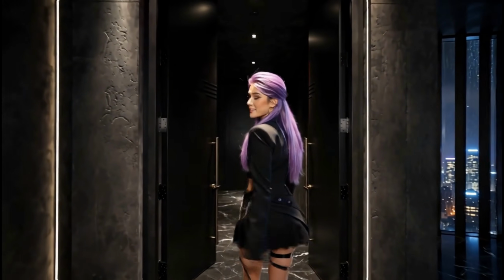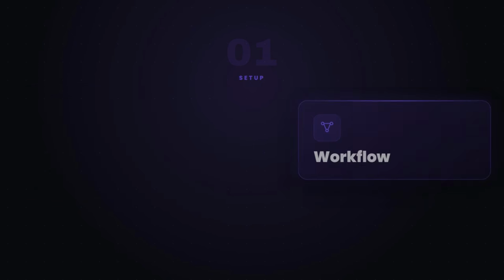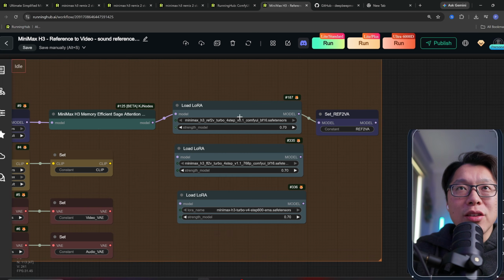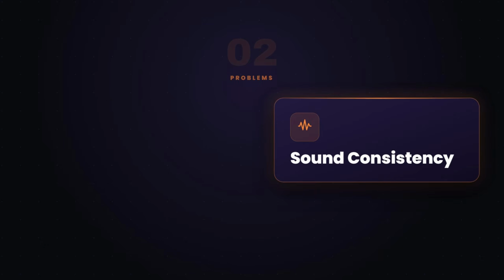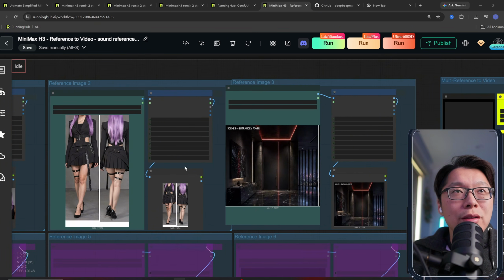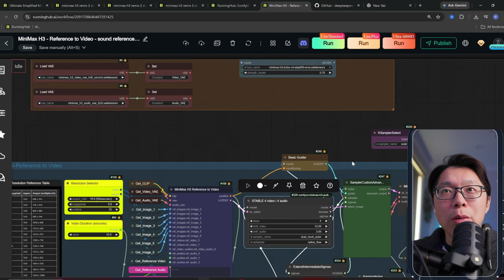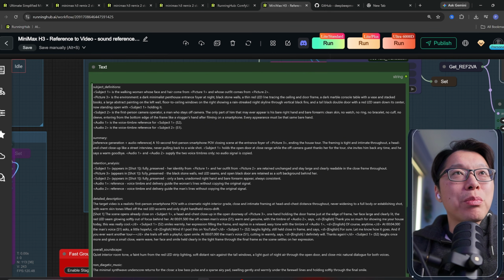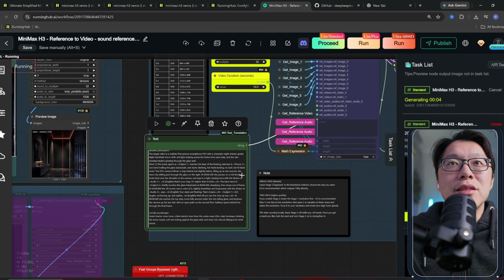My AI Character Gave Me a Tour of Her Penthouse (Full Tutorial)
☁️ RUN IT ON AN RTX 4090 IN THE CLOUD — FREE

I let my AI character give me a full tour of her penthouse — one continuous walkthrough from a street pickup to the bathroom farewell, generated for free with an open-source model on my own GPU.
Then I break down every setting, every model/LoRA choice, and the two problems that almost broke this video: character consistency and sound consistency.

This is MiniMax H3 Reference-to-Video, and this video is the full breakdown, not just the demo.

What I cover:
- My exact setup and settings — Stage 1 at 0.8MP for 10 seconds, Stage 2 upscale at 1.3MP
- Three LoRA options I actually tested: Ref2V Turbo 4-step v0.1 (most balanced, my default), FL2V Turbo 4-step v1.1 (fastest, but skin goes oily), and H3 Turbo v4 step600 (strongest detail, run it 8-11 steps)
- The character consistency problem — why a complicated hairstyle kept drifting, and the fix (three reference images: face, outfit with no hair in it, and scene)
- The sound consistency problem — why MiniMax H3's audio comes out broken on a Turbo LoRA, and the Dual-Clock Sampler node that fixes it
- How I actually write these prompts — I don't hand-write them, I use an LLM with the prompting format loaded in, and I show you exactly how
- Why I've stopped covering WanGP for this model

Everything in this video was generated for zero dollars on my own GPU. The exact same workflow is also deployed on RunningHub if you don't have a 5090 — link below, along with the full setup tutorial if you're new to it.

Free resource pack below: the workflow, the full 8-scene prompt sequence, the custom node install guide, and the prompting guide.

⏱️ CHAPTERS
0:00 The Full AI House Tour (Demo)
1:37 My Workflow & Settings
2:40 Choosing a Model & LoRA
4:56 The Character Consistency Problem
7:04 The Sound Consistency Problem (Broken Audio, Fixed)
9:39 Prompt Engineering With an LLM
12:19 Live Generation Run
13:02 Why I Dropped WanGP for This Model
14:21 Wrap-up